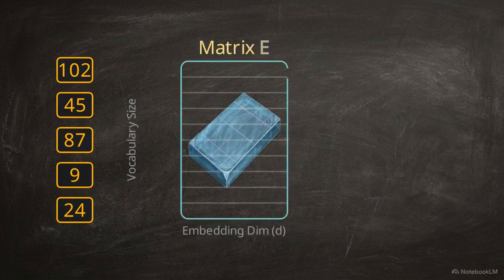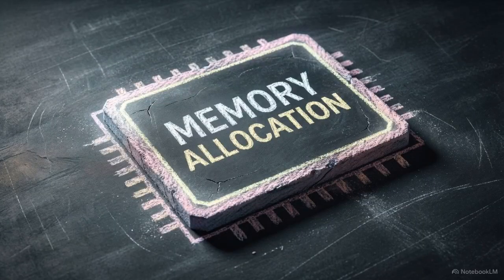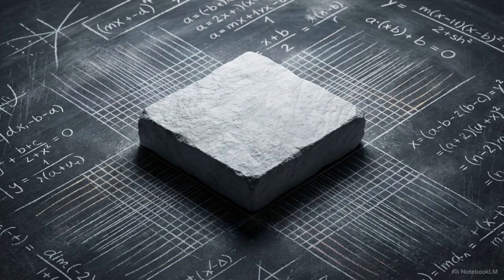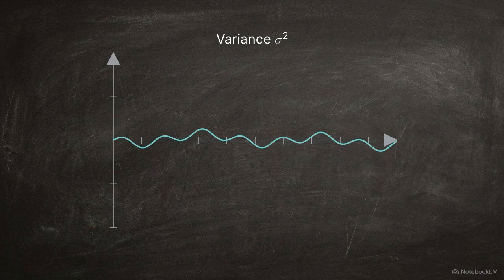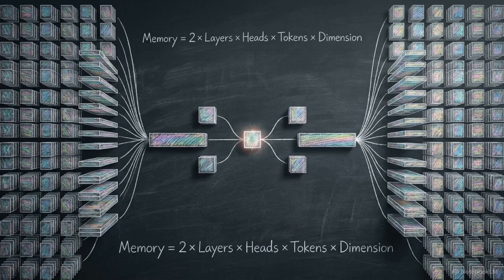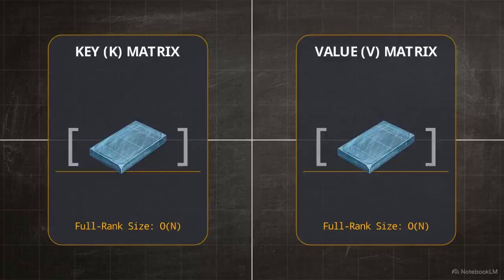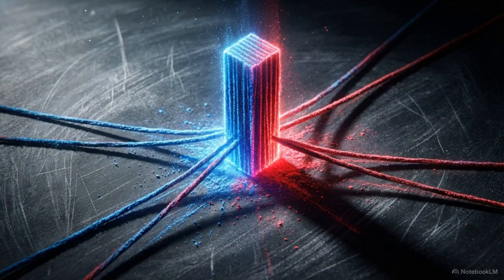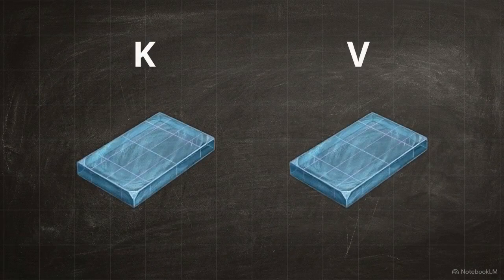The Linear Algebra of Attention From Matrices to Latent Spaces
Stop treating Transformers like a black box. 🛑📦
Everyone is talking about Large Language Models, but how many people actually understand the linear algebra under the hood?
If you want to move beyond the hype, you need to understand Attention mechanisms. Luckily, Michel Fabrice Serret just published an incredible breakdown designed specifically for applied mathematicians
. Here is how text transforms into vectors, and how models actually "pay attention" to semantic meaning 👇